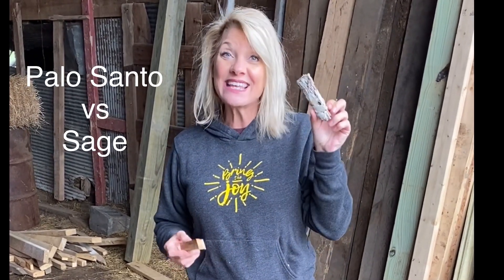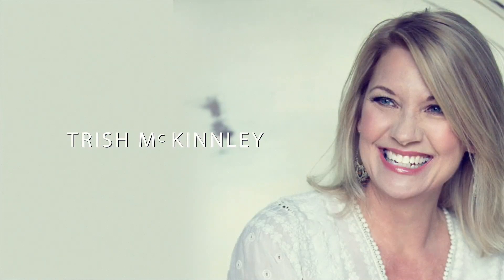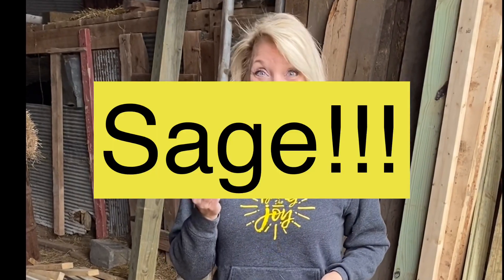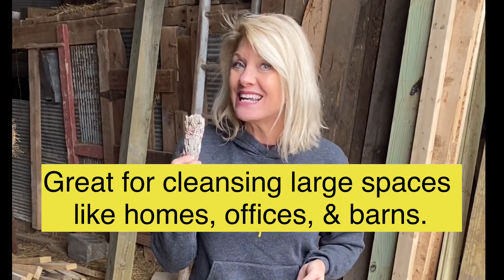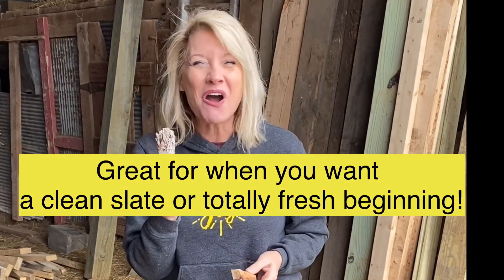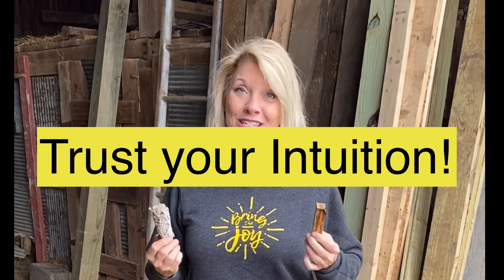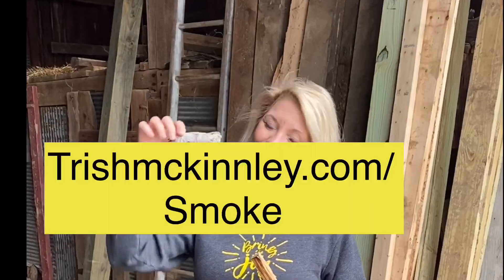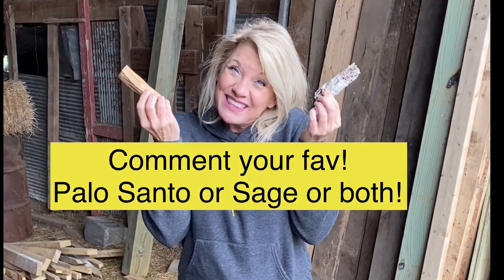Palo Santo vs Sage: Which Should You Use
Palo Santo vs Sage? You just wanna smudge! Then it becomes a question, Which should you use? This short video quickly breaks down the difference so you can easily decide.

And, if you want another layer of clarification of choosing between Palo Santo vs Sage and which should you use then TAKE THE FREE QUIZ at 🌟TRISHMCKINNLEY.COM/SMOKE 💨